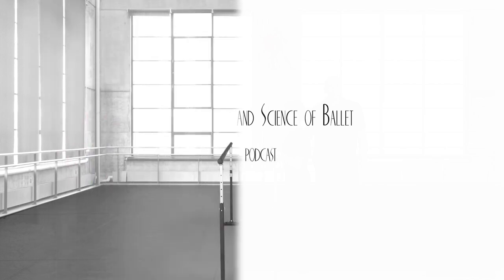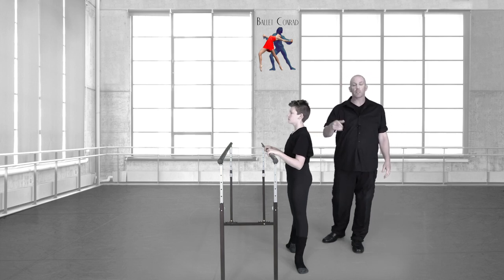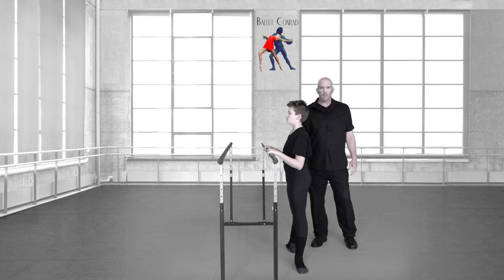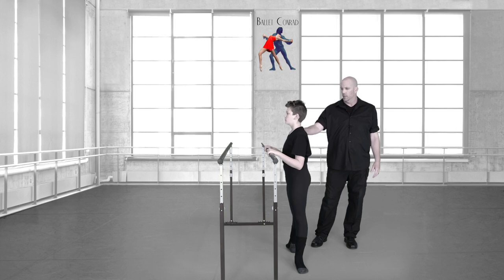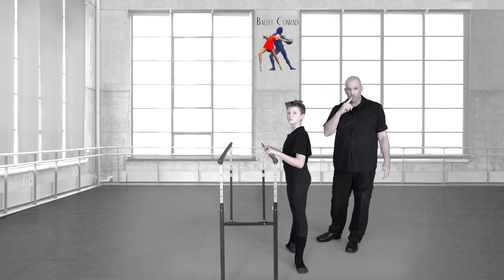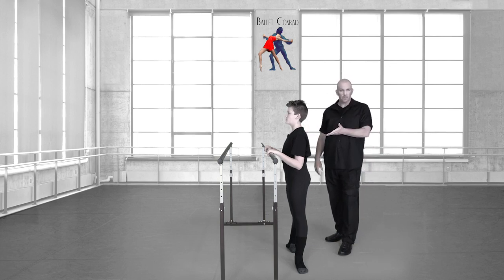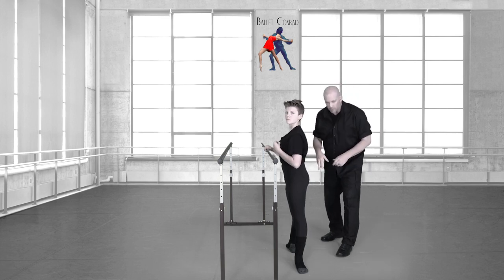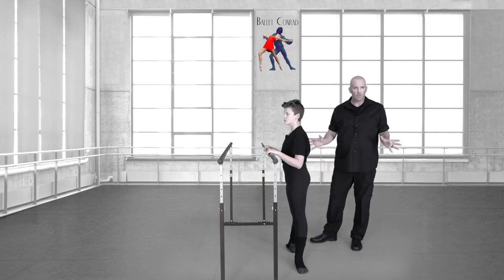301 - Excerpts from Technique Class 1 - Misha (Profile/ En Face)